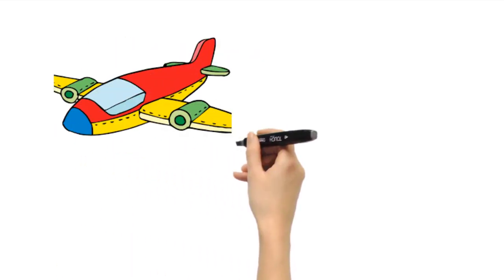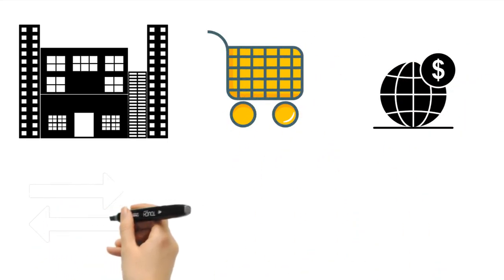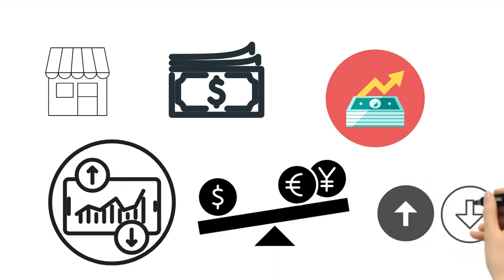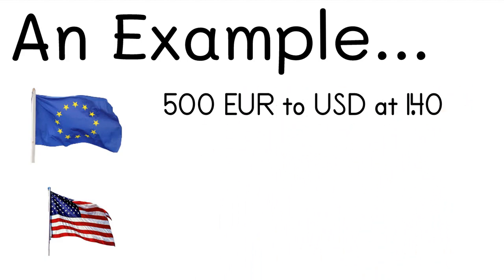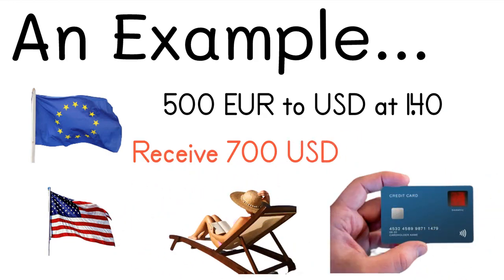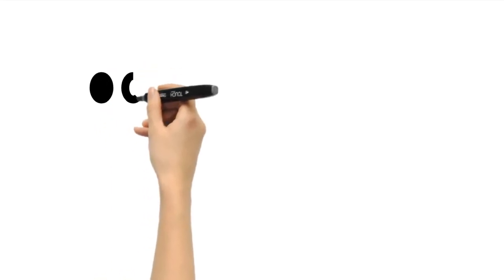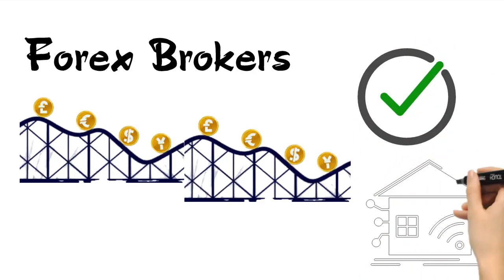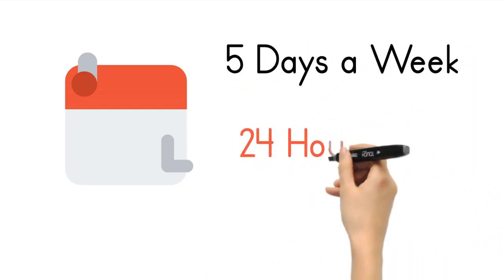What is Forex? A Simplified Explanation of the Foreign Exchange Market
In this forex trading tutorial video, I break down what is forex and give you a simplified explanation of how the foreign exchange market works.